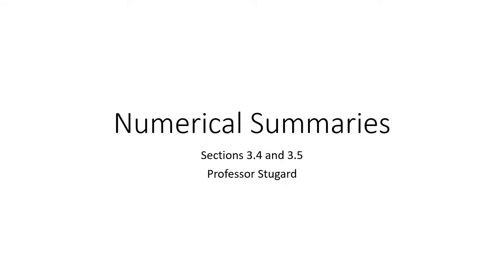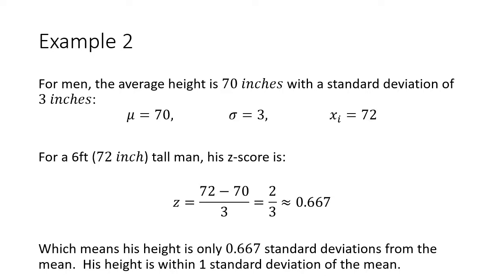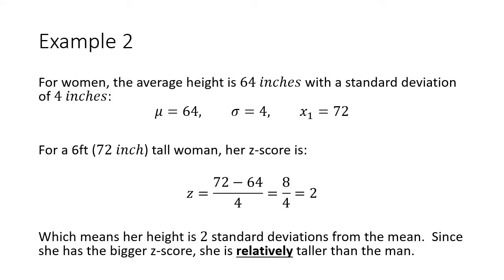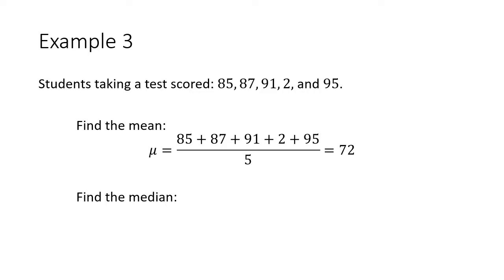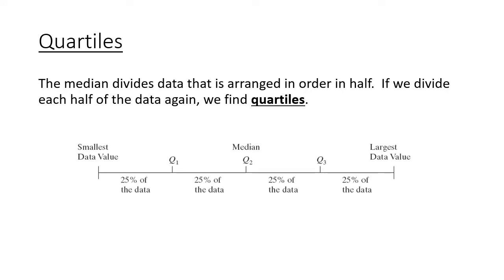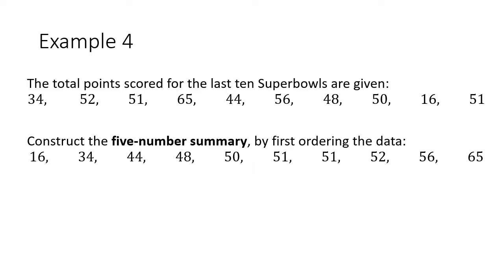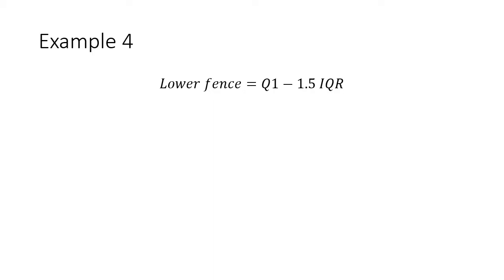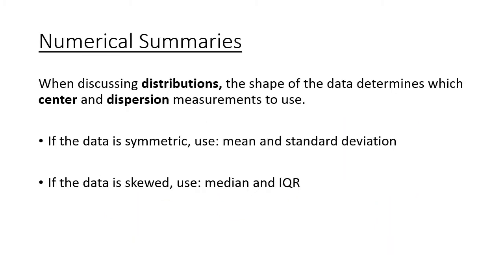Statistics - Chapter 3: Part 2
This video covers sections 3.4 and 3.5 about z-scores and five-number summaries